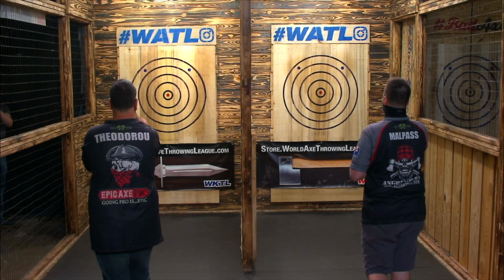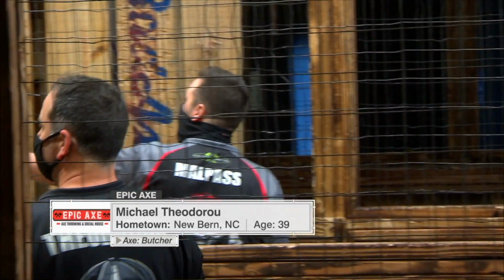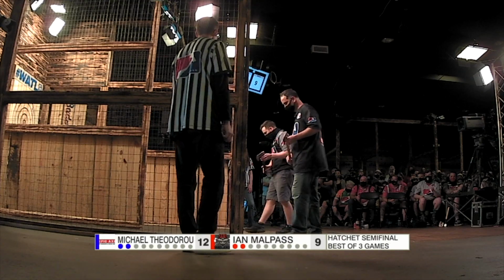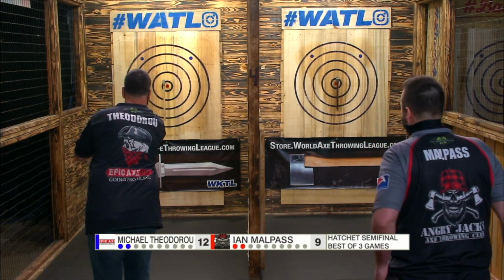Axe Throwing Tips with EPSN World Championship 2020 Finalist, Michael Theodorou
We speak to Michael Theodorou about his axe throwing tips he's developed in becoming a top tier thrower.

⚠ WARNING ⚠
For more great axe throwing content and information on the largest global axe throwing league check out our